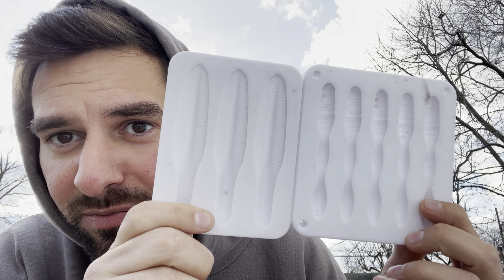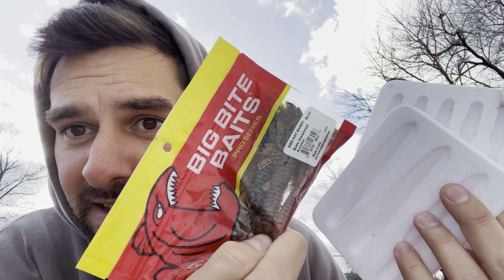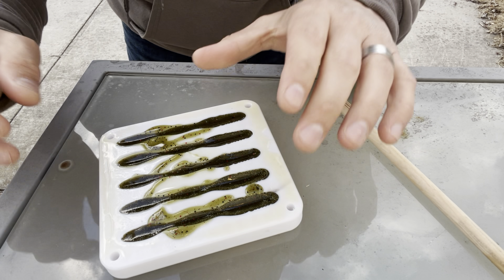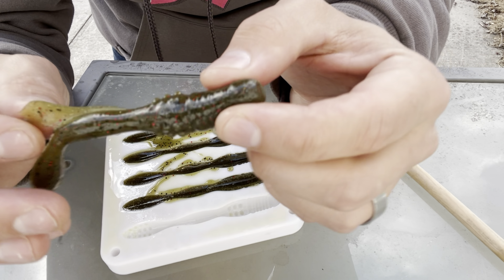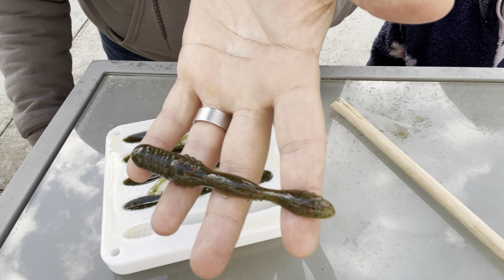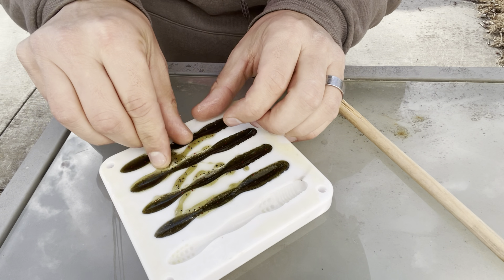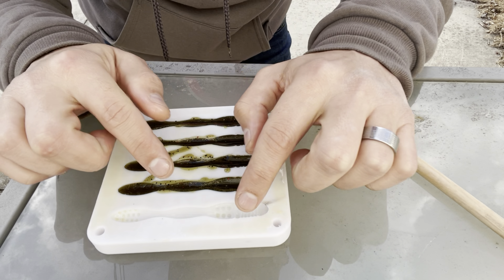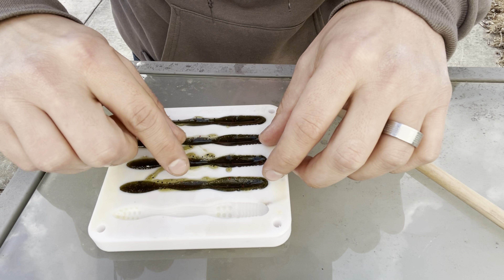The easiest way to recycle your old soft plastics.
Adam explains a simple and effective way to recycle your old plastic baits.